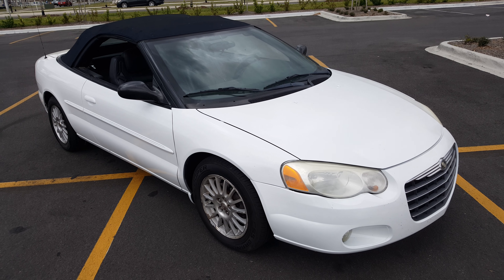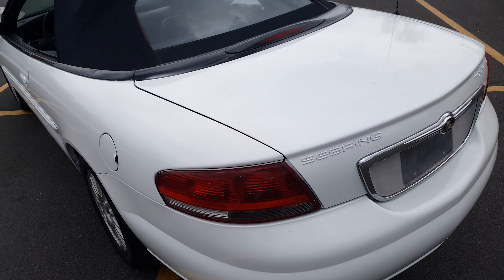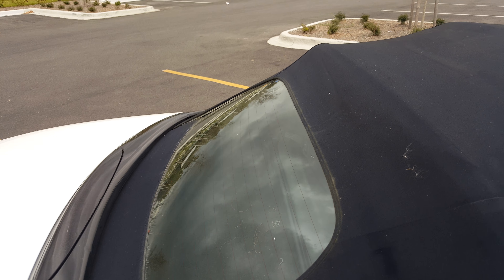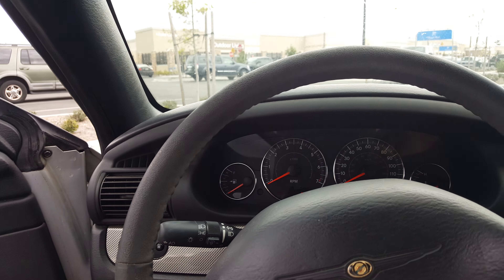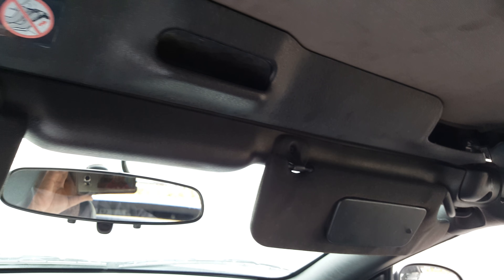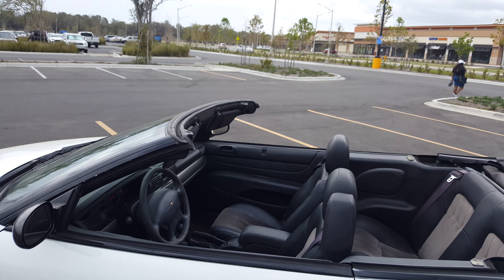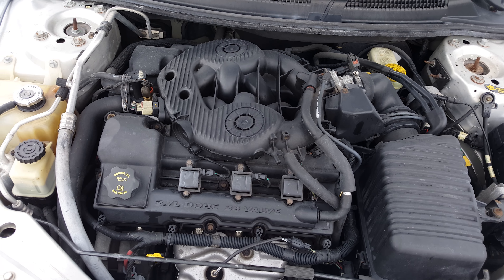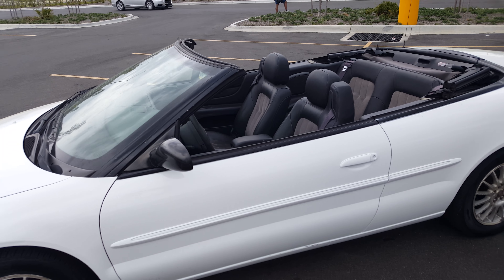My 2004 Chrysler Sebring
Showing off my 2004 Chrysler Sebring.